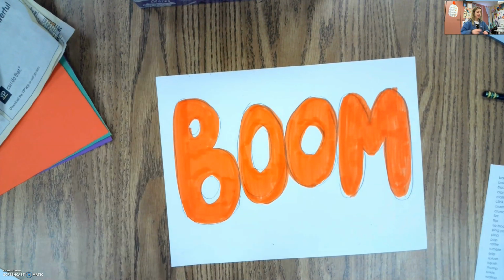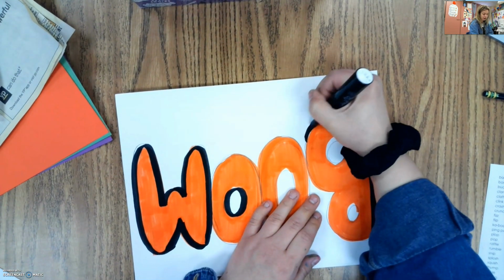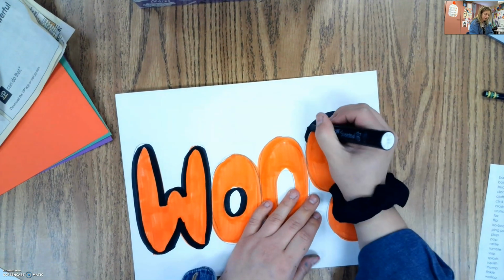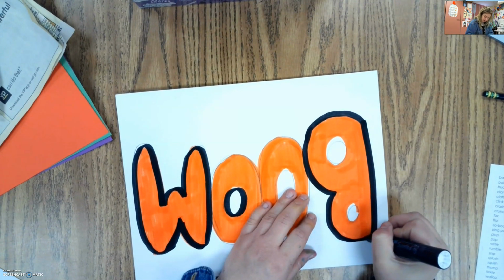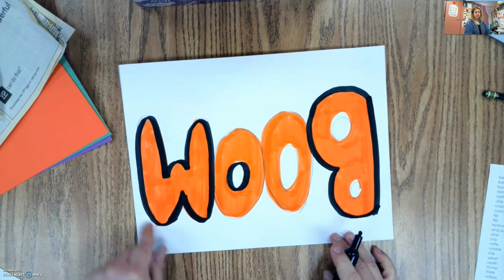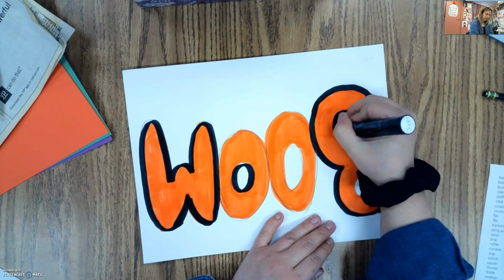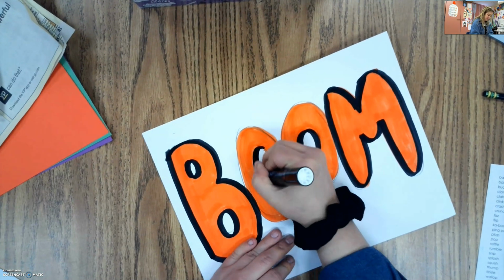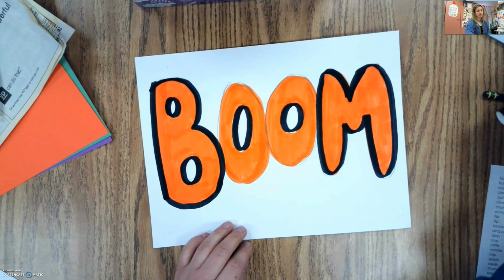Pop Art Words